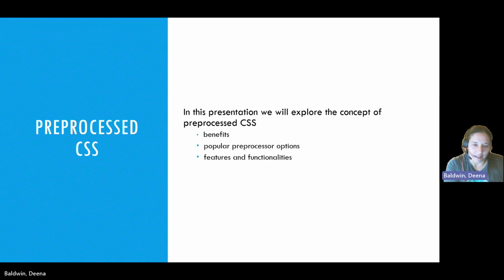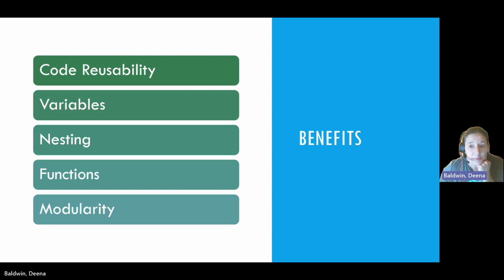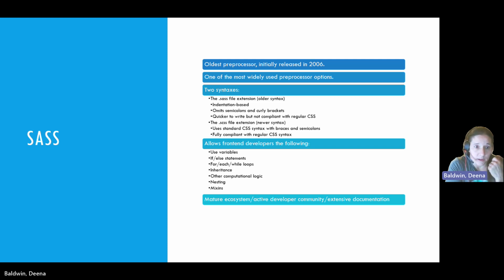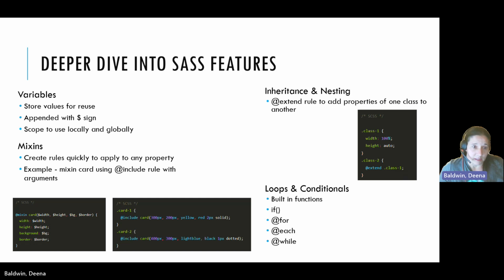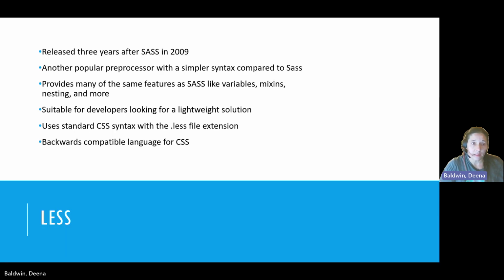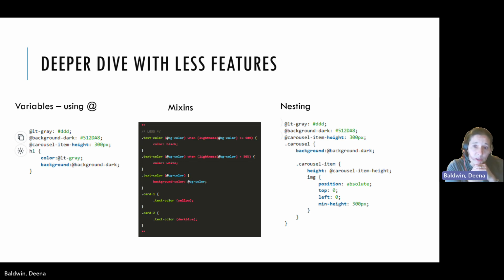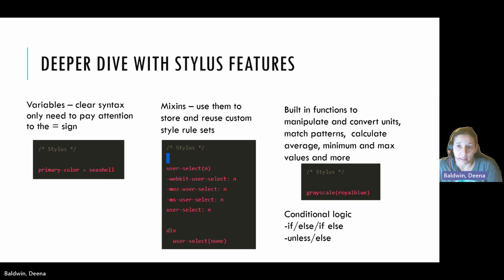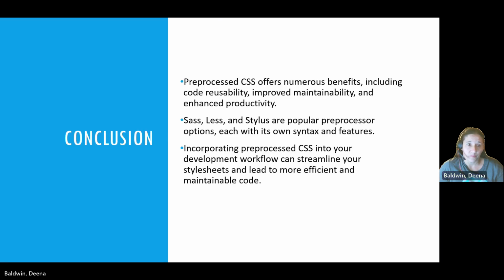Preprocessed CSS Deena Baldwin